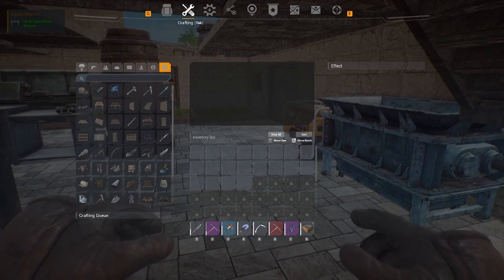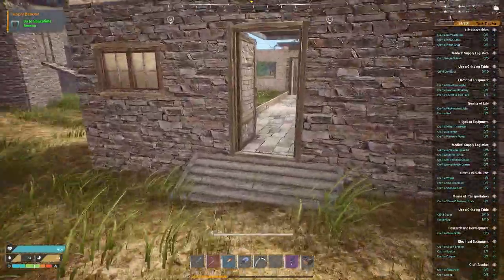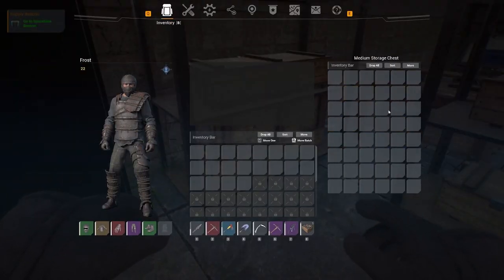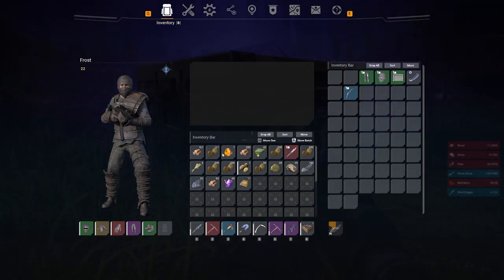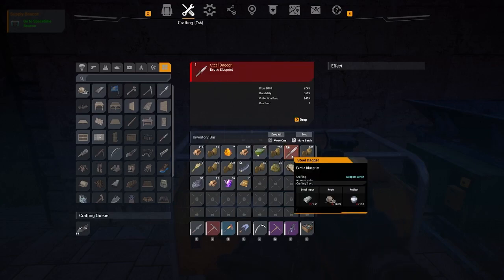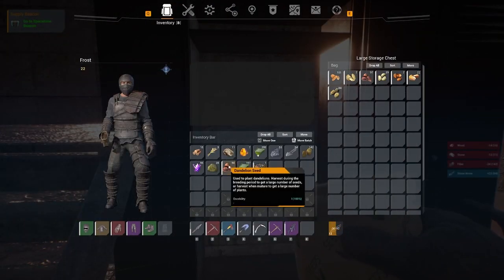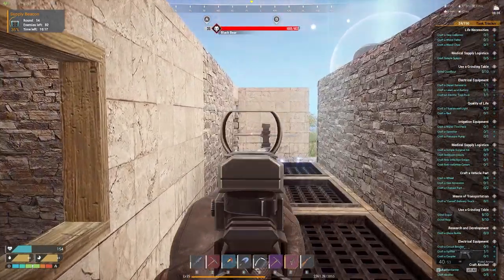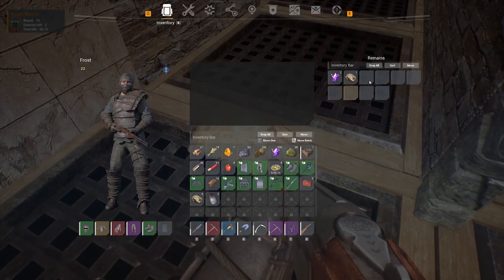The Front Letsplay EP15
In this video we finally deal with our storage issues and learn some new things along the way.